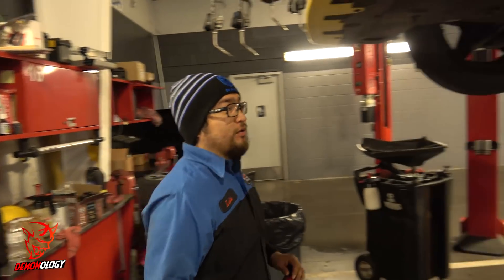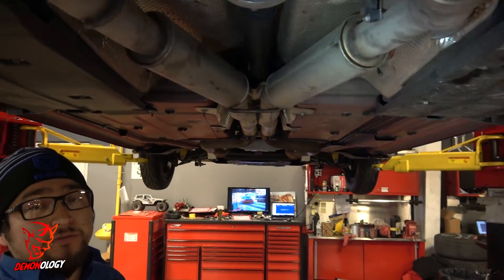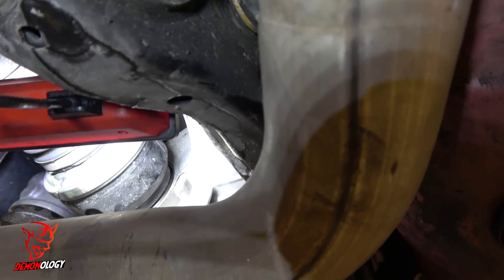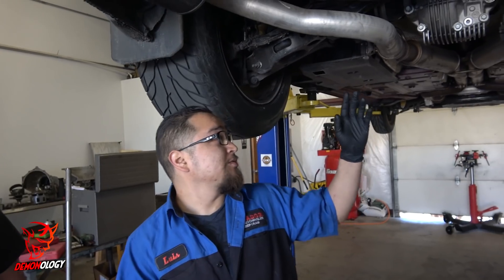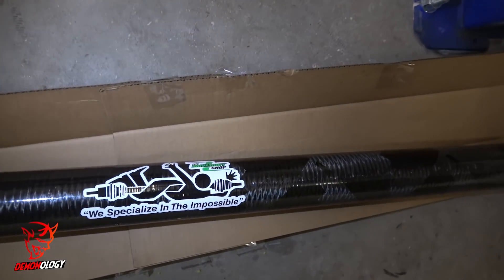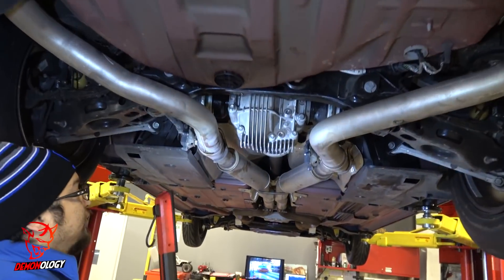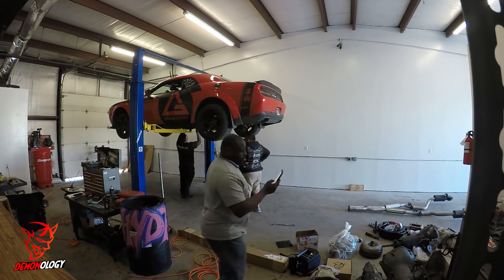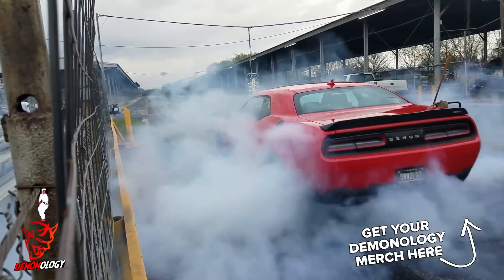After 700+ races my diff finally CRACKED and I wore out my driveshaft, but I VOIDED my warranty...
I have some BAD NEWS! After 700+ passes at the drag strip it happened... my differential finally cracked and I wore out my driveshaft. The worst part... I VOIDED my warranty by putting a diff brace on my Dodge Demon. The good news is I'm upgrading to a carbon fiber driveshaft provided by Carlyle Racing and The Driveshaft Shop 😈

Cameras:
Sony FDR AX-53

Accessories:
Neewer LED Light

GoPro Suction Mount

GoPro Dual Battery Charger (Hero5/Hero6)

Zhiyun Gimbal for Smartphone

Microphone:
Takstar SGC-598

Webcam:
Logitech C920 1080p

Cameras:
Insta360 One X2
GoPro Hero 9 Black
Sony Camera
Triple Suction Camera Mount (trunk)
Universal Smartphone Clamp
Dual Post Telescopic Headrest Mount
USB Type C Cable
Extension Pole Tripod
LED Video Light
Universal Video Microphone
Micro Windjammers
Ring Light Kit (18 Inch)
USB SD Card Reader

Tires:
MT ET Street Radial Pro 315/60R15
MT 27.5x4.5-15 ET Drag Front Tire

Car:
24 FT Quick Disconnect Winch Power Cable
5500 lb. Electric Winch
GPS Based Performance Meter
Reading Glasses Keychain Case
Diesel Fuel Cap (Billet Aluminum)